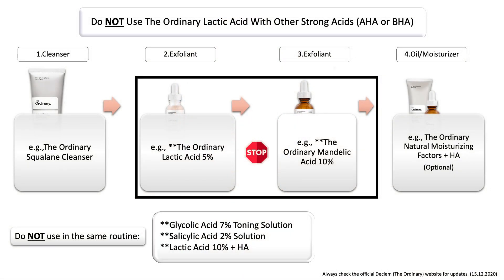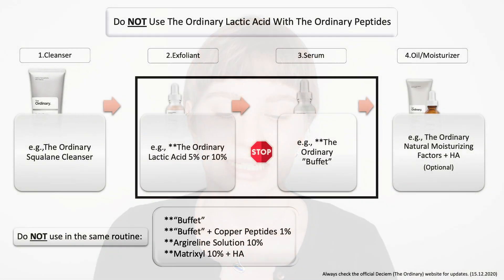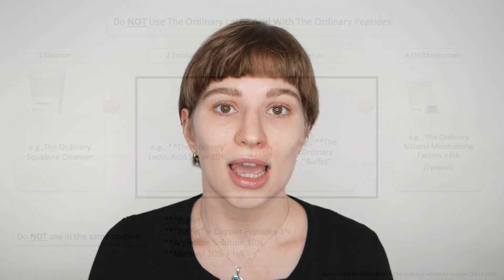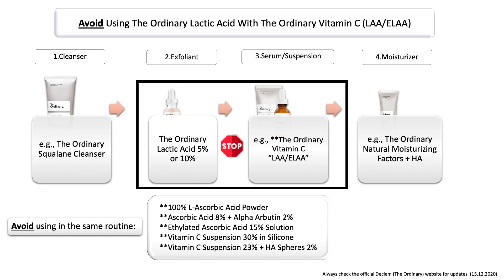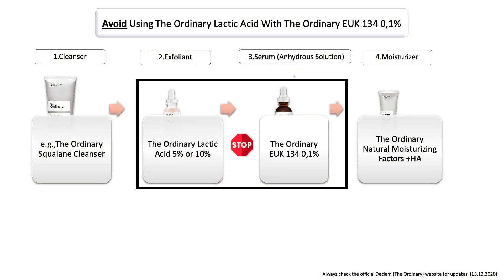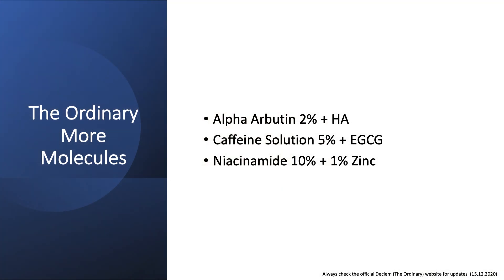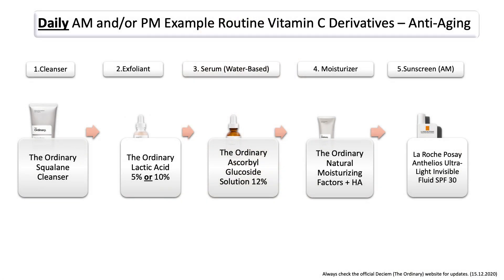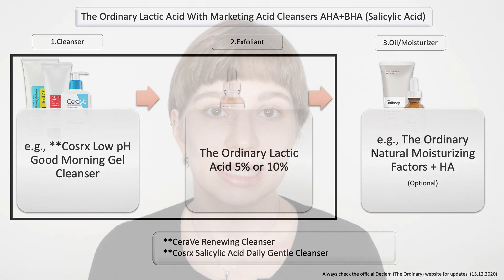The Ordinary Lactic Acid 5% & 10% what you Can and Cannot Mix - with Real Examples!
In this video, you'll learn what to avoid when using The Ordinary Lactic Acid and which products you can combine it with.

Avoid AHA and BHA Leave-on Exfoliants: 00:41
Avoid AHA and BHA Masks: 01:27
Avoid Strong AHA and BHA Cleansers: 02:32
Avoid Peptides: 04:29
Avoid Niacinamide Powder: 05:37
Avoid Retinoids/Retinols: 06:00
Avoid Vitamin C (Ascorbic Acid): 07:33
Avoid EUK 134 0.1%: 09:57

What can be used:

Hydrators and Oils: 10:49
More Molecules: 12:39
Antioxidants: 13:24
Vitamin C Derivatives: 14:10
Mild Cleansers: 15:51